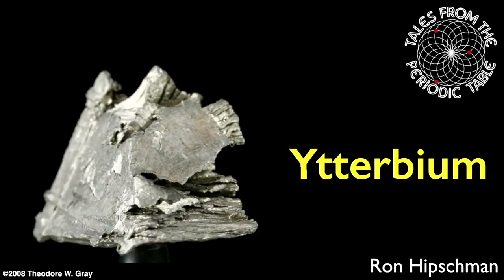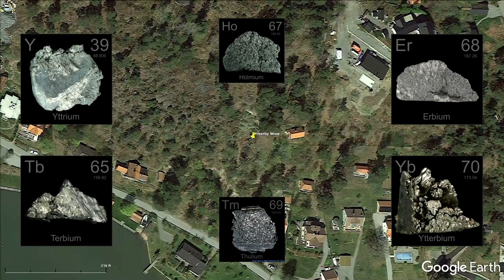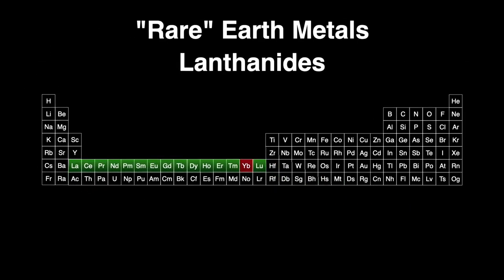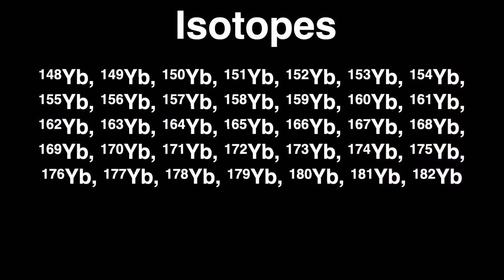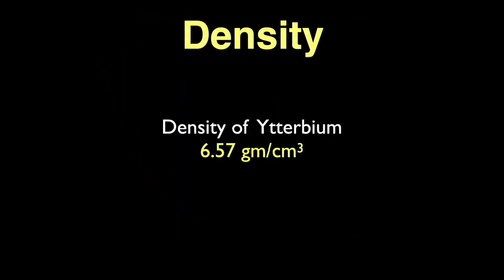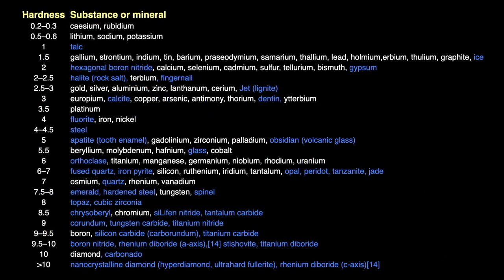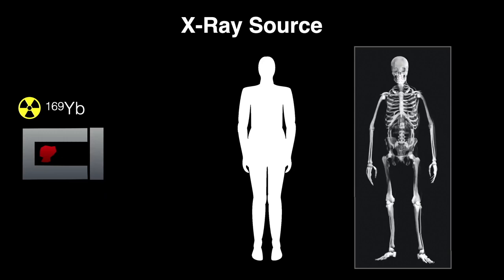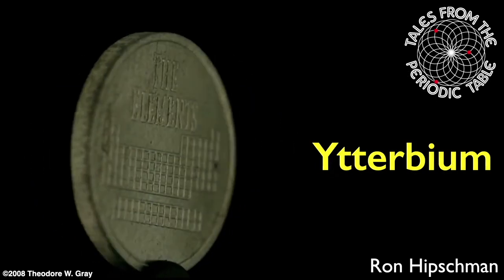Ytterbium - Tales from the Periodic Table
Ytterbium is one of the Lanthanide, or "rare earth" series of elements. It's the next-to-last of the Lanthanide series and is one of 4 elements named after a small town in Sweden. Ytterbium is used in steel alloying, lasers, and may be used in atomic clocks. One of its radioactive isotopes can be used as a power-free X-ray source. All this and more in this month's edition of Tales from the Periodic Table.